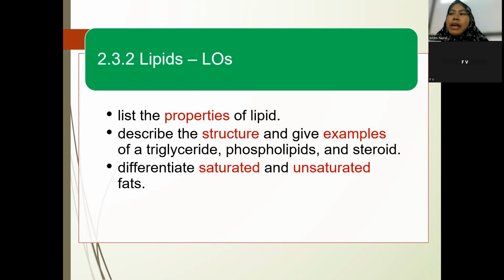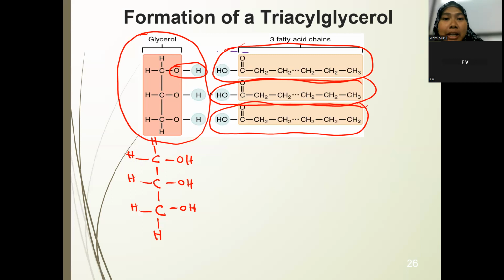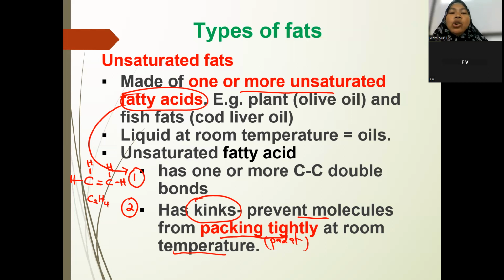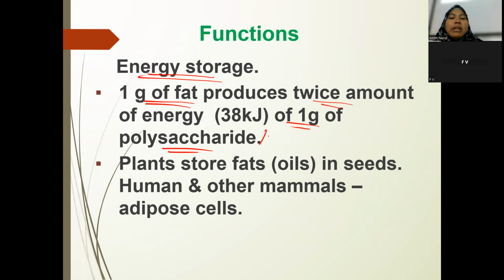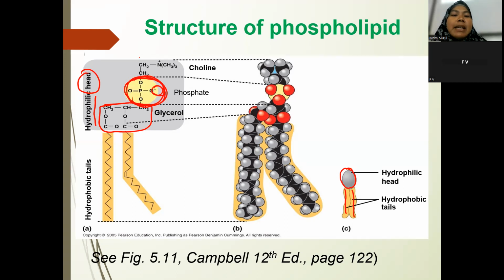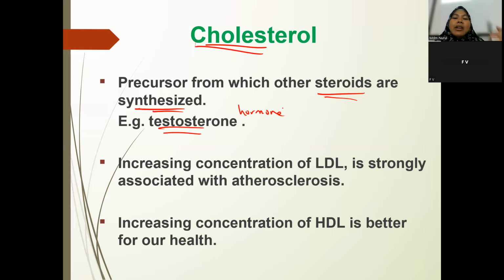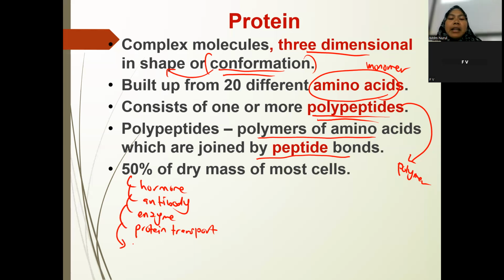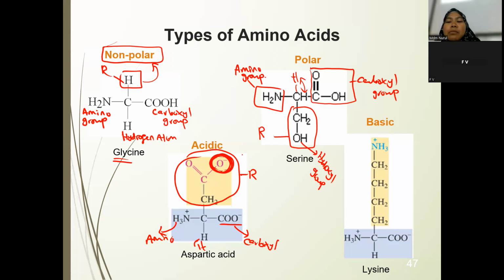lipid until group of amino acid -nursing